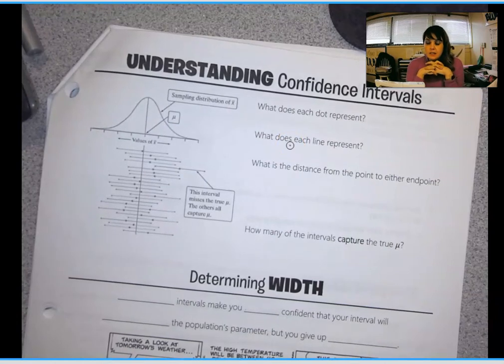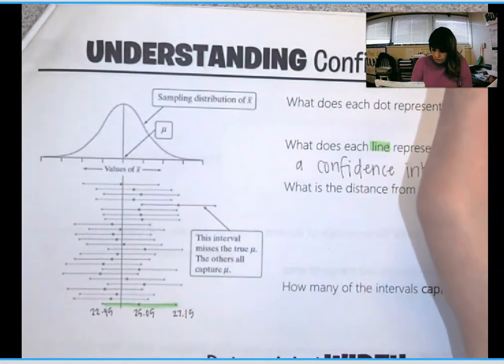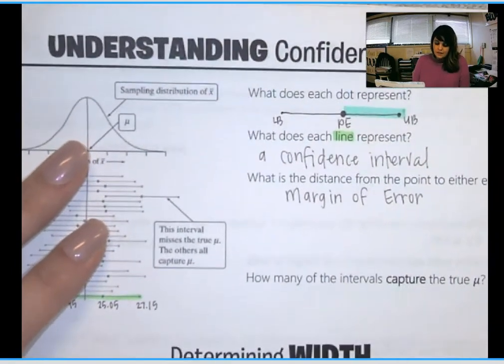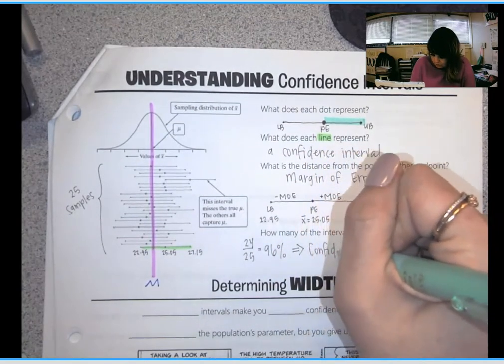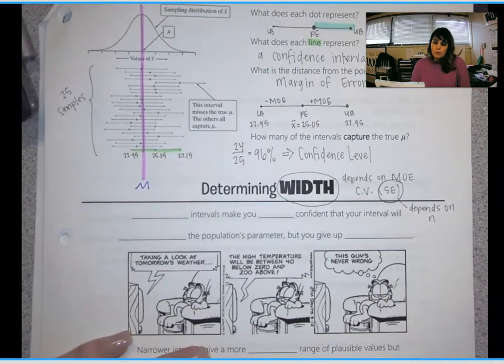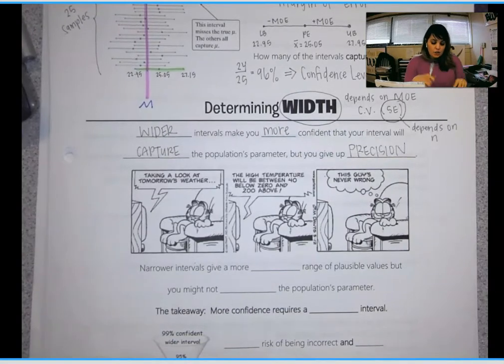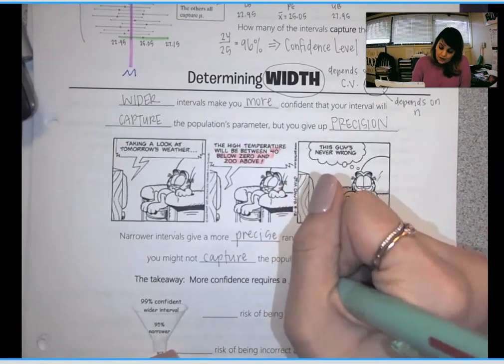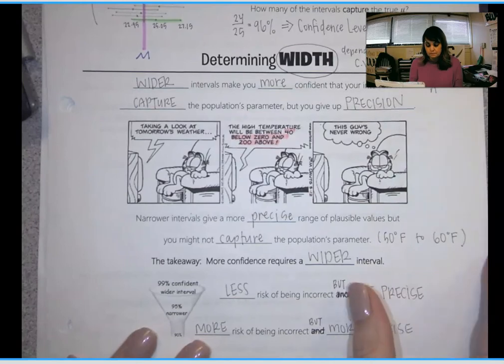Lesson 61, Part 2: Confidence Level and Interval Width